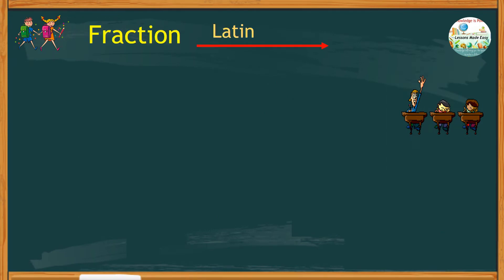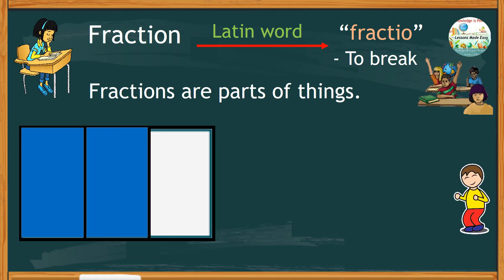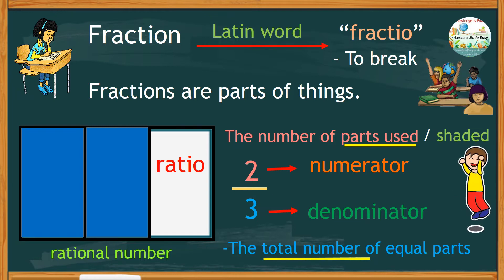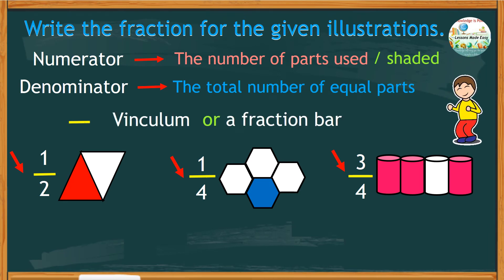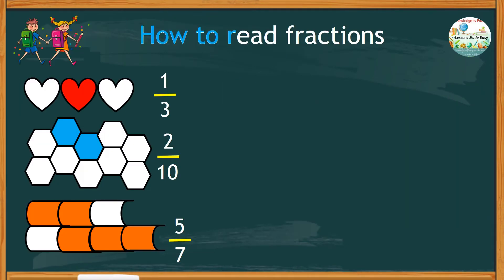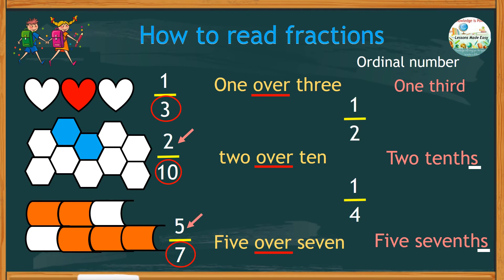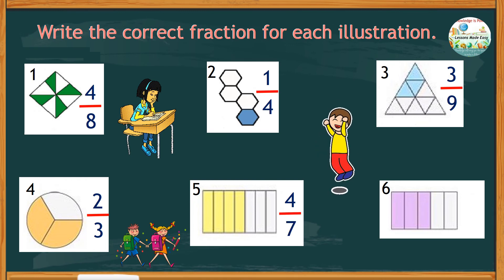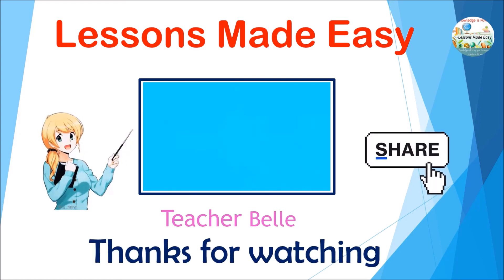How to Read and Write Fractions Fast